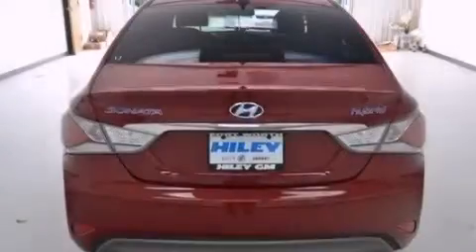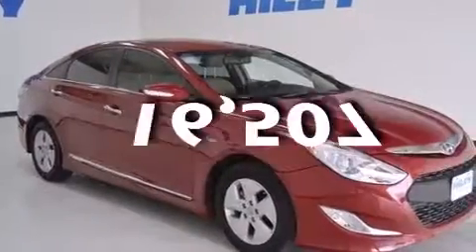Used 2012 Hyundai Sonata Fort Worth TX 76116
We have been honored to serve the Fort Worth TX area , we promise that your experience at our dealership will exceed your expectations ! Year : 2012 Make : Hyundai Model : Sonata Engine : Gas/Electric I4 2.4L/144 Trans . : Automatic Exterior : Venetian Red Pearl Miles : 16,507 Interior : Camel Stock : G7463A Hiley Fort Worth Buick GMC Subaru W Loop 820 S Fort Worth , TX 76116